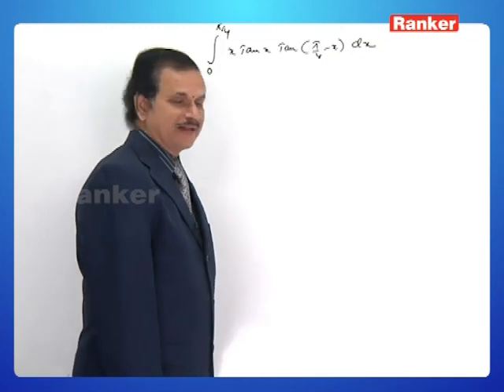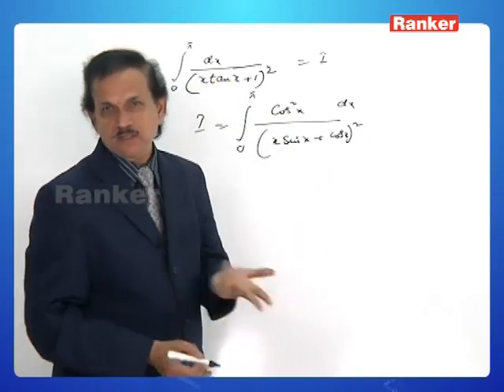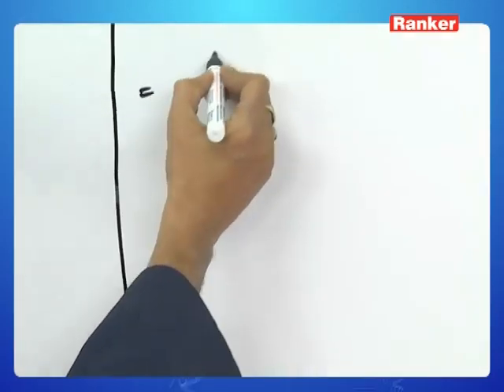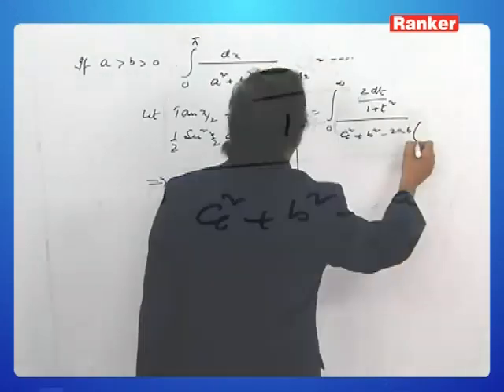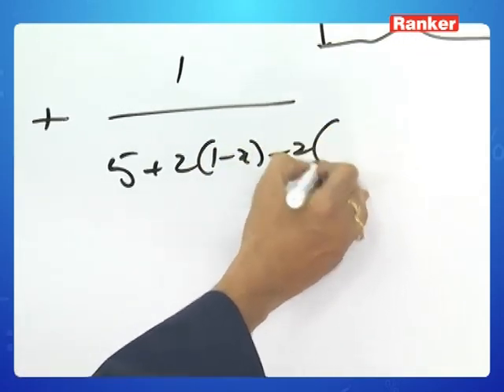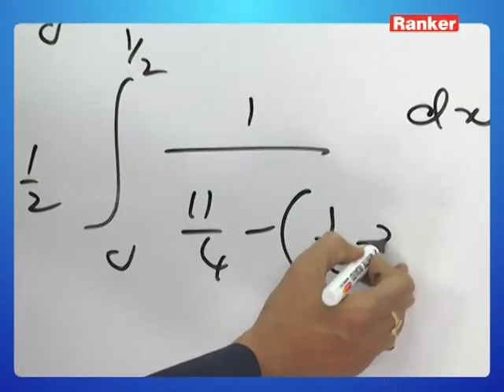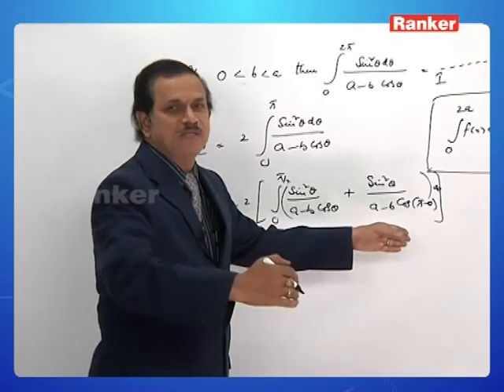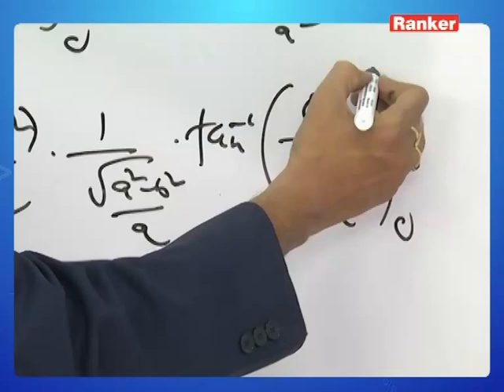Definite Integrals Part 6 | Mathematics | K.V. Mallikarjuna Rao | Rankers Learning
Explore "Definite Integrals Part 6" with Professor K.V. Mallikarjuna Rao on Rankers Learning, designed for JEE (Main) aspirants. Dive into the complexities of definite integrals and enhance your mathematical problem-solving skills.